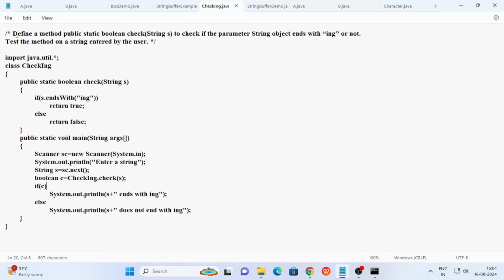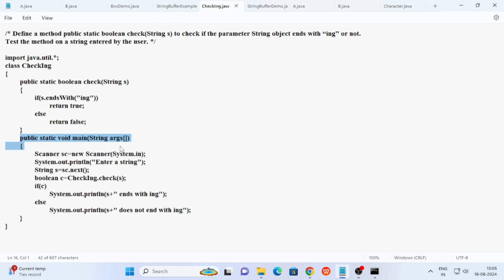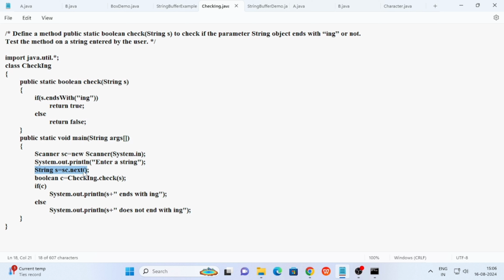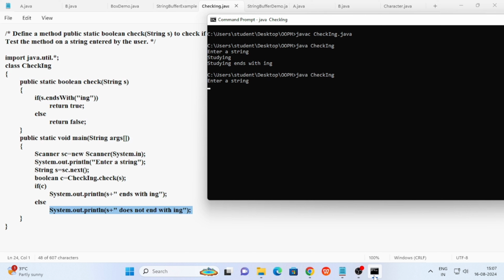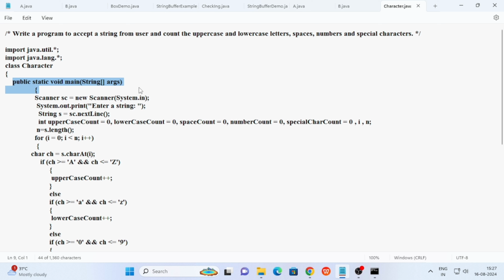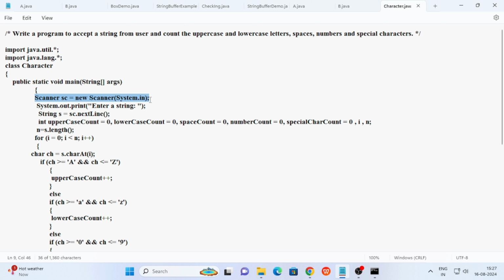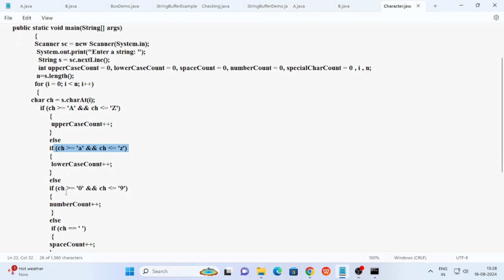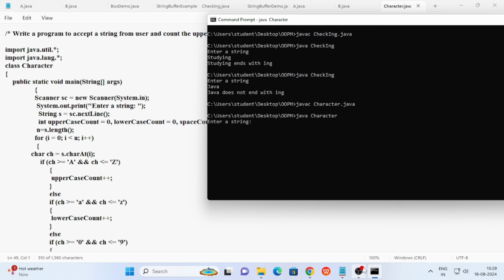String methods in Java